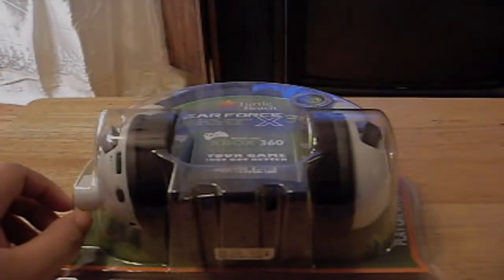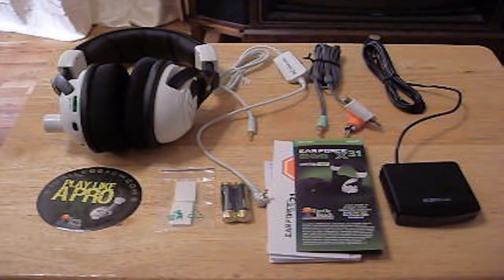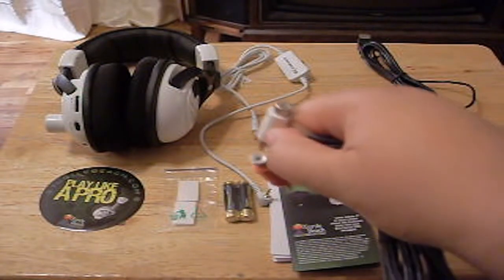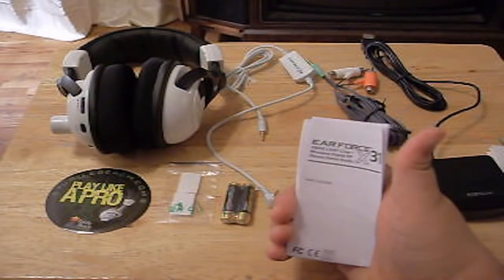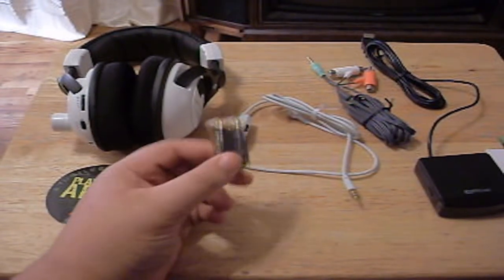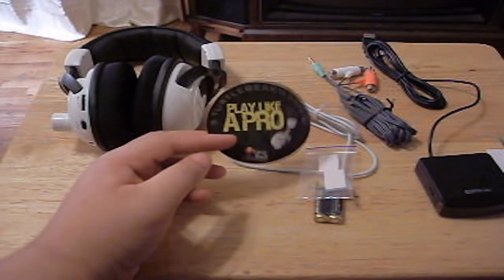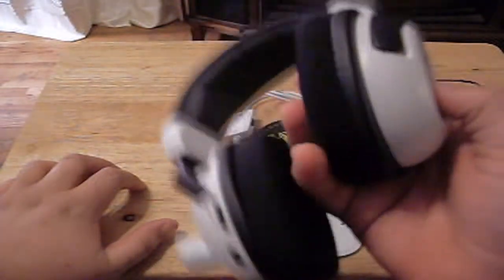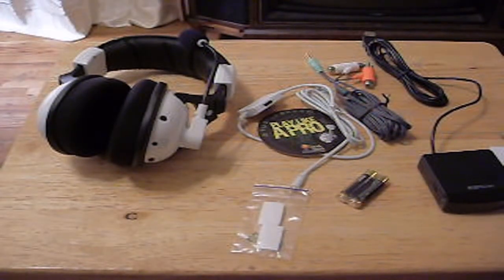Turtle Beach Ear Force X31 Unboxing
In this video I will be unboxing the Turtle Beach Ear force x31.

Turtle Beach Ear force x31.

Duracell Value Charger

Duracell Pre Charged Rechargeable Nimh AAA Batteries